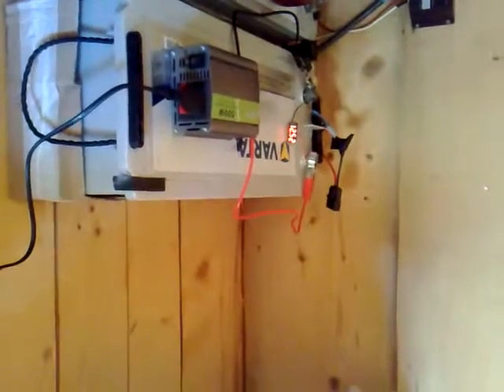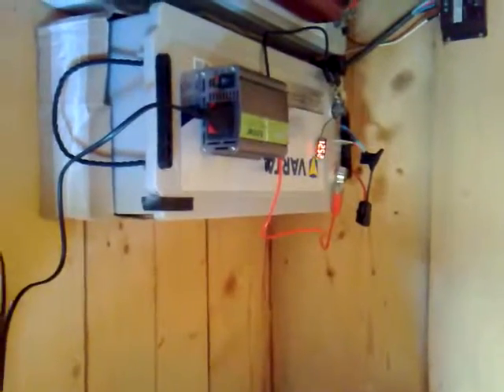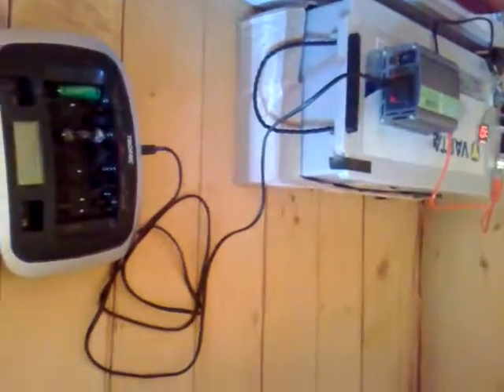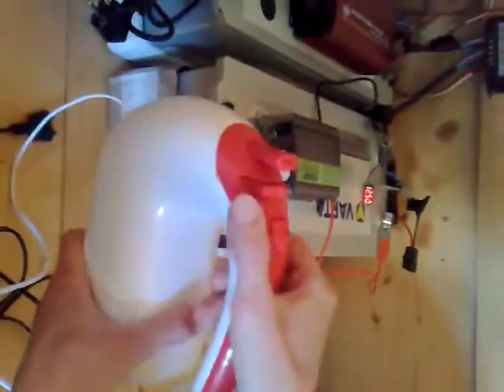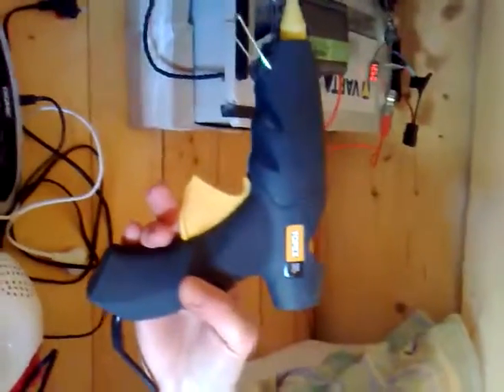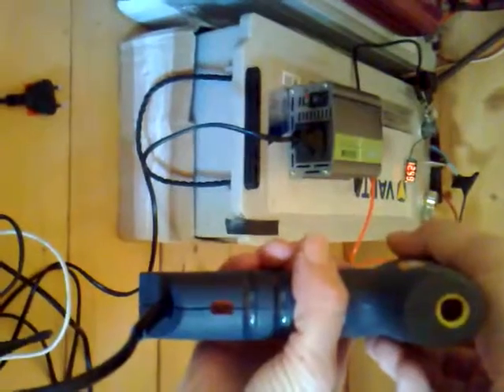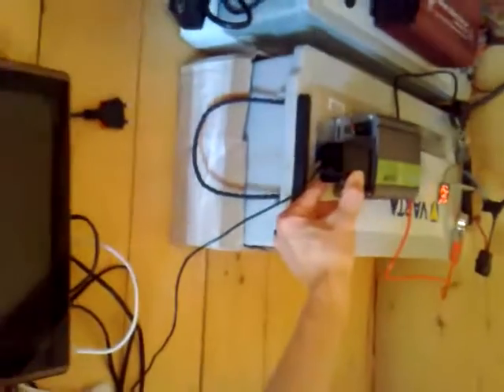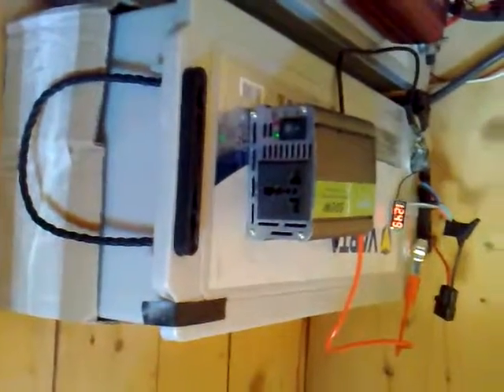inverter 12v to 230v 500W faults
inverter 12v to 230v  500W faults, turns on when nothing connected and turns off as soon as device is connected. tested with 4 different devices between 20W - 250 W, including 1 brand new. ( on video) also tested with several others with same result. as soon as there should be output generated, goes off...

pls, realize, that the cooling fan is always on (the sound on the background), so its not the issue of temperature, as room temperature during tests is about 21 C.